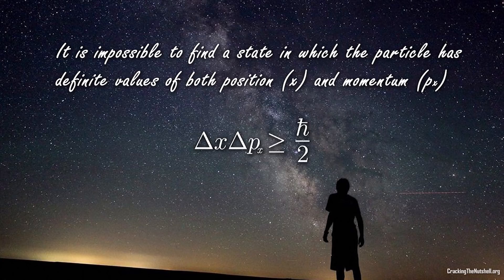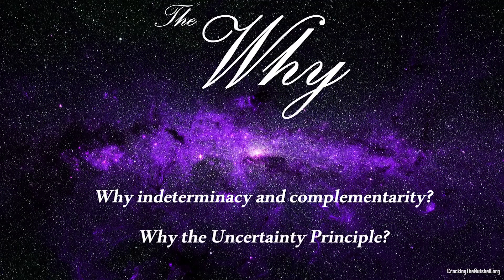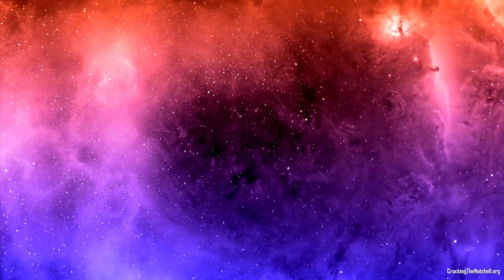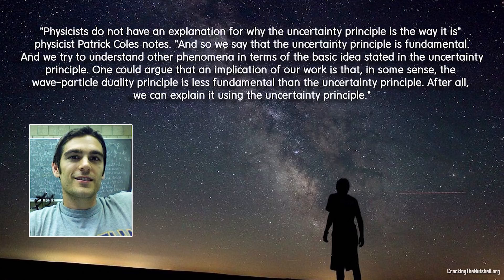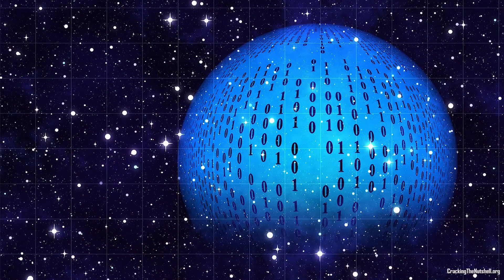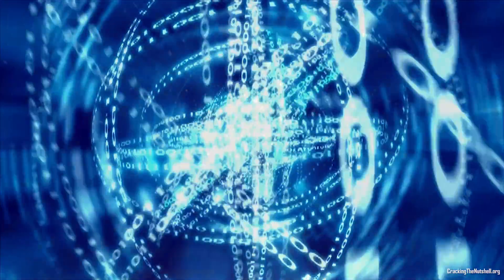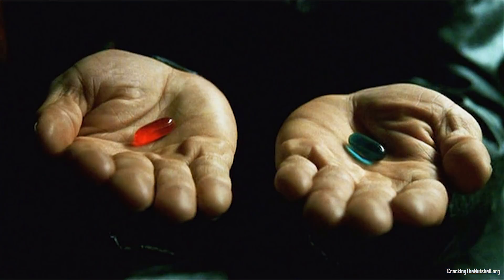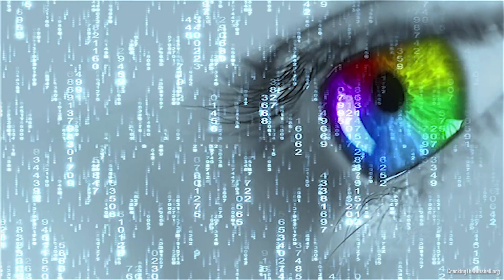Why the Uncertainty Principle? Photosynthesis, Information & the Virtual Reality Hypothesis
It is now time to address perhaps the most intriguing question, the million dollar question when it comes to Heisenberg’s Uncertainty Principle! Not the how, but the WHY? Why are indeterminacy and complementarity at the heart of quantum mechanics? Why is there such a thing as the Uncertainty Principle in Nature?

From quantum biology to information to digital physics & the virtual reality hypothesis... Follow me down the rabbit hole! :-)

** Like this channel's content? Please consider supporting me by becoming one of my patrons: